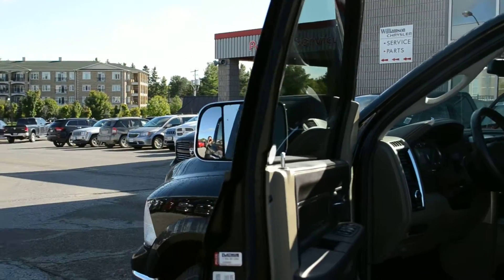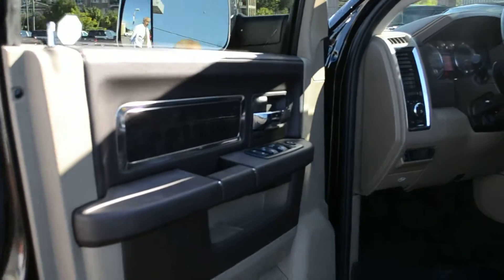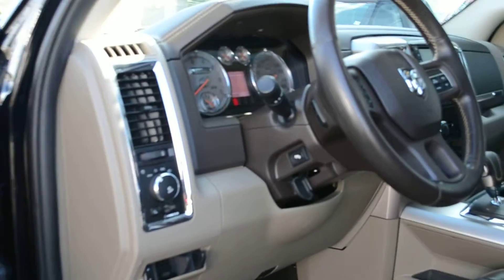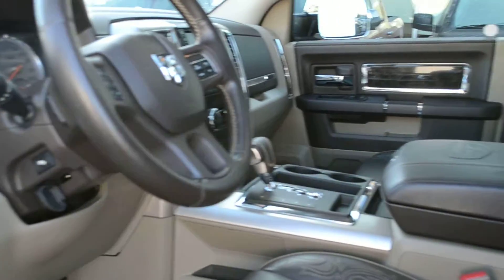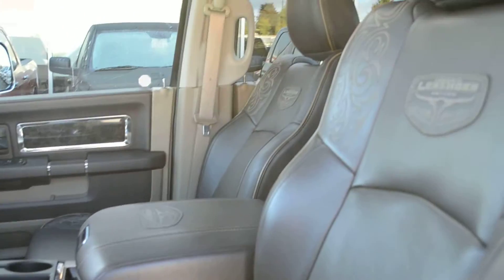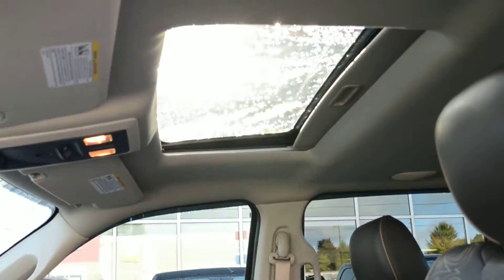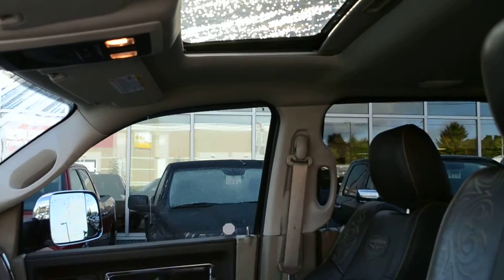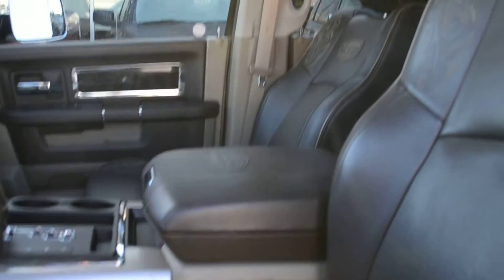2012 Laramie Longhorn at Williamson Chrysler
2012 Dodge Ram Laramie Longhorn, Heated Seats, Roof, Leather Only 31K! This Laramie Longhorn features premium filigree leather seats, protection group, heated seats, 5.7L Hemi Engine, GPS Navigation, Heated Steering wheel, Uconnect voice command w/ Bluetooth, and much much more! Williamson Chrysler is located just 40km's from Toronto. Proudly serving the communities of Uxbridge, Stouffville, Port Perry, Markham, Newmarket, and more!!